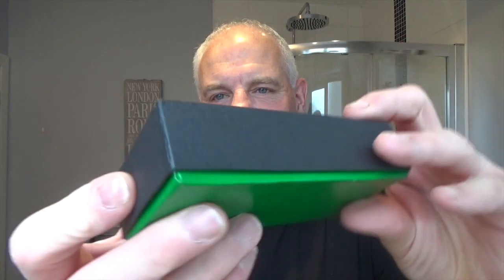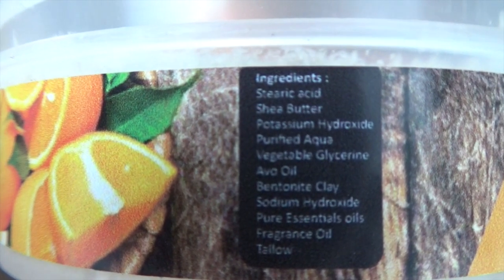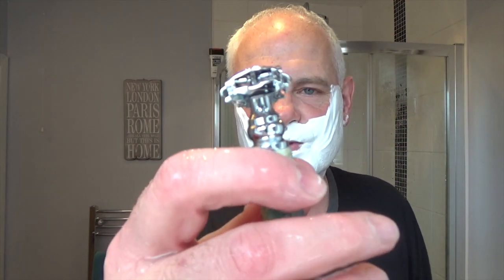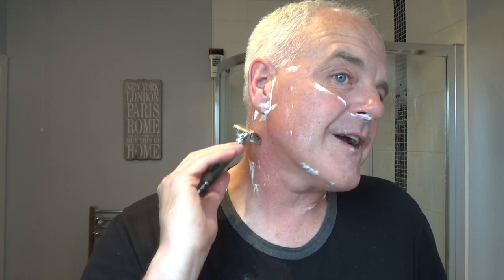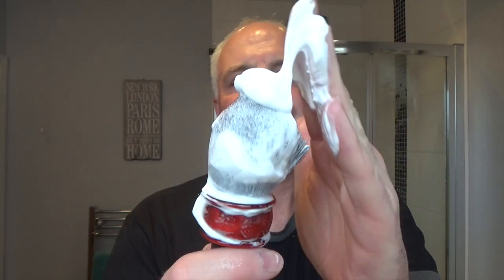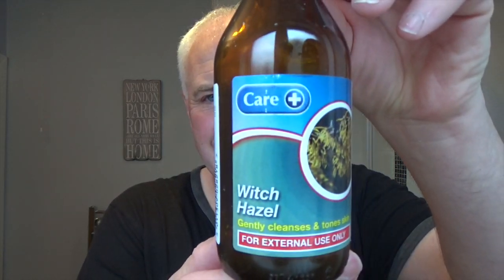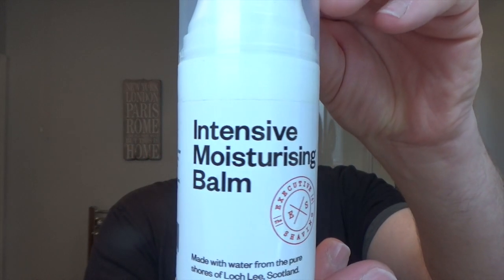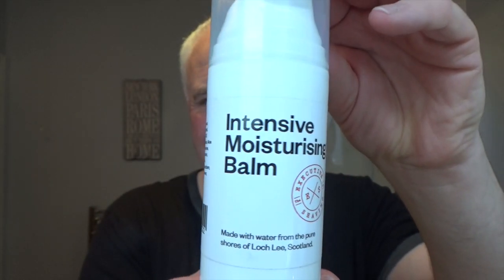Master Soap Creations Orange & Cedarwood - GSC Chameleon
Pre: Hot Shower
Soap: Master Soap Creations Orange & Cedarwood
Brush: That Darn Rob Silversmith
Razor: Global Shave Club Chameleon
Blade: Willy's (1)
Post: Cold Water Rinse/Witch Hazel
A/S: Master Soap Creations Orange & Cedarwood
Balm: Executive Shaving Intensive Balm